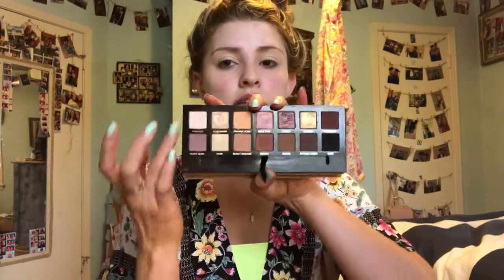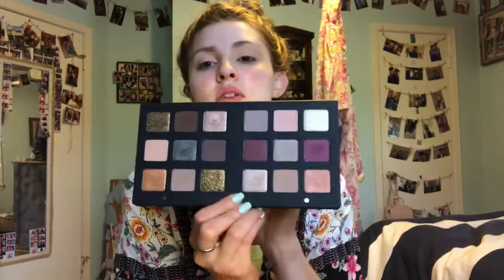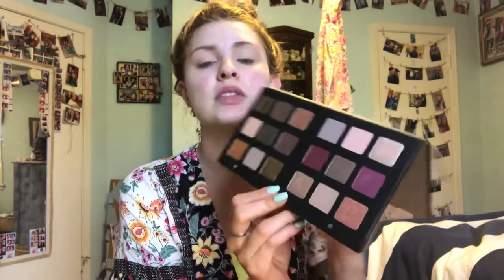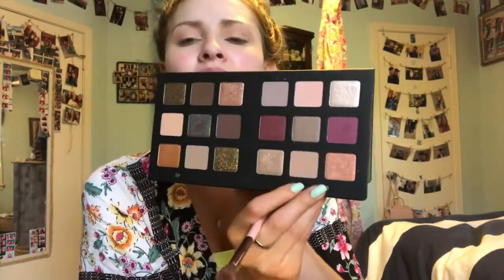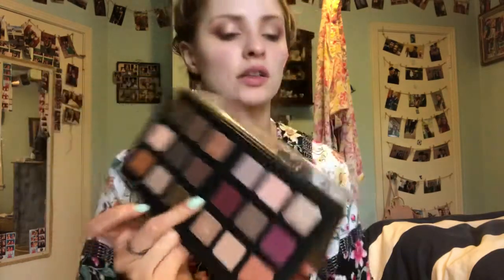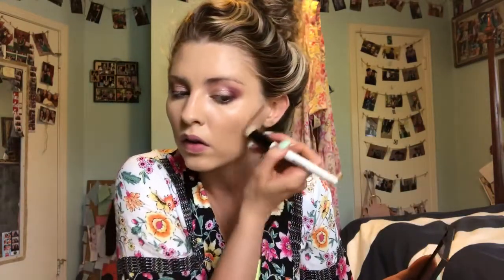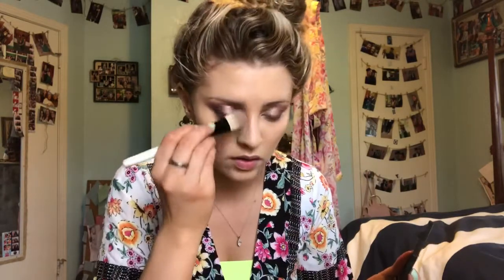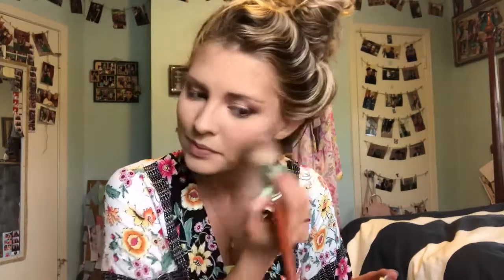Chatty GRWM Natasha Denona Star Palette || Made Up and Cuttin’ Up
Hey, y’all! Let’s ignore my orange hands and just go about our business as usual😂

Facebook: Made Up and Cuttin’ Up

I’m Char, a licensed cosmetologist working in a salon and  I specialize in event styling + makeup. I get a lot of questions about makeup from my friends + clients about which makeup is the best or what I recommend. This is my journey to help others know what to do with the products they’ve bought or help them choose which to get. If you have any questions, leave ‘em below! Xoxo